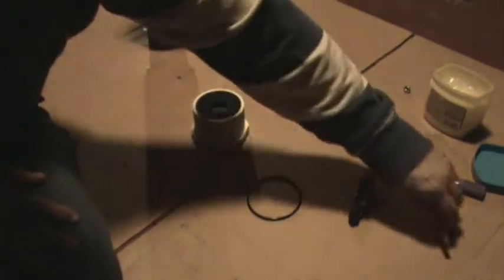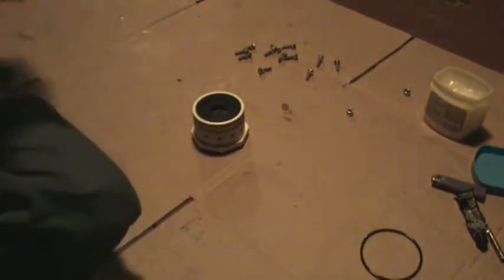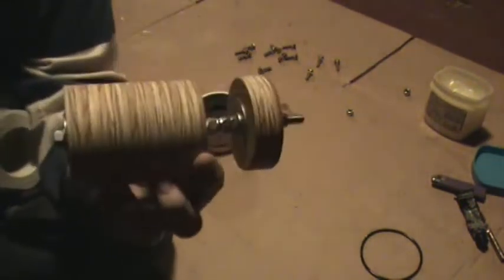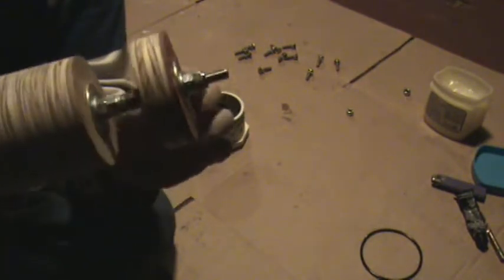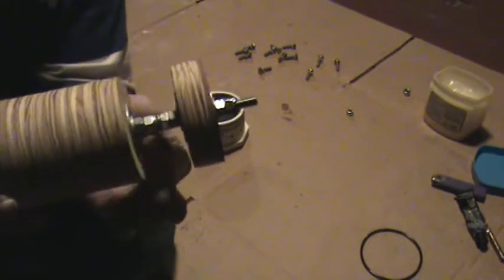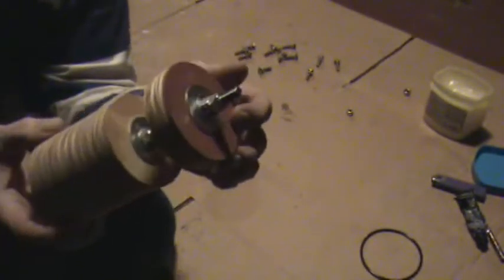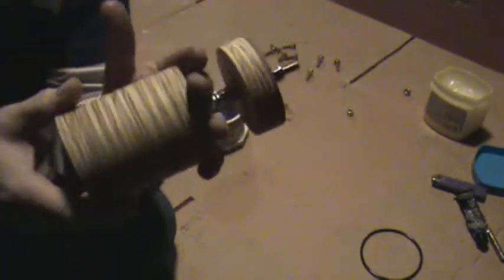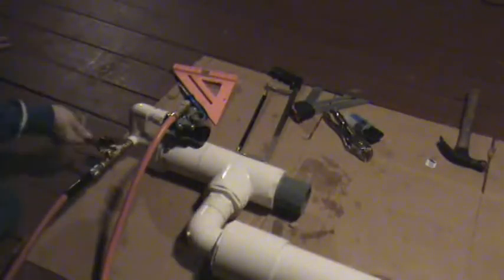Sneak Preview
A Brief sneak peek at my current cannon project. A full How-To for the Valve Body and another for the completed Piston design will follow (as well as some damage video in time).